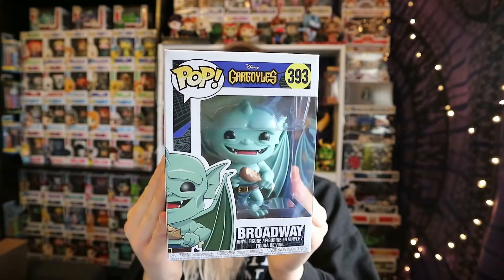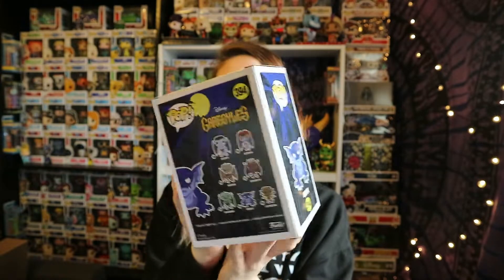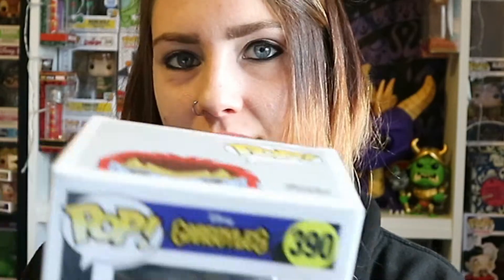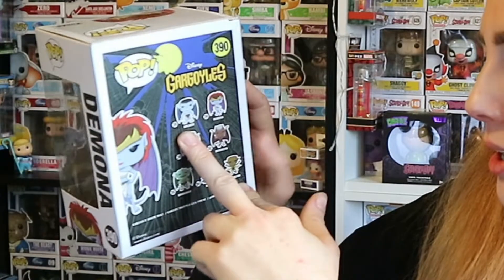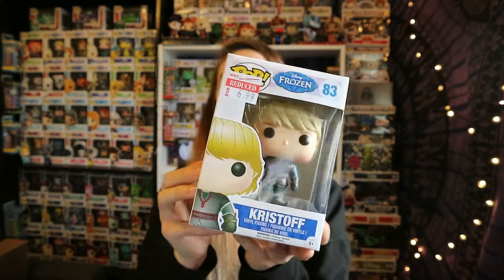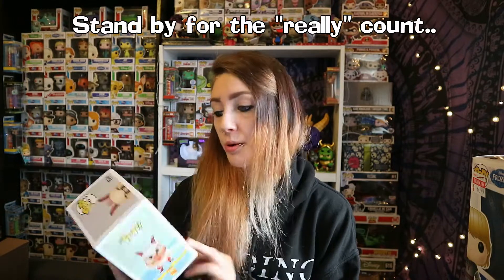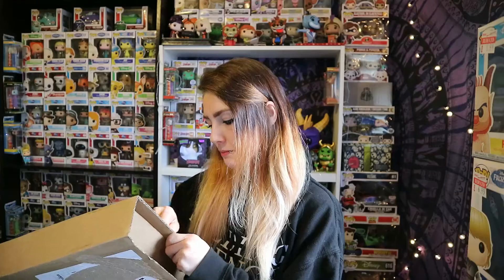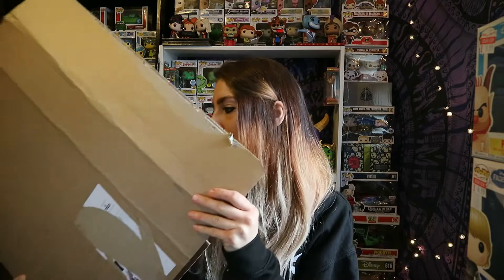Disney Funko Pop! Haul // Forbidden Planet - PIAB - eason // UK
Unboxing a load of Disney Funko Pops! that I've saved up over the last few months! Let me know which is your favourite! 😁